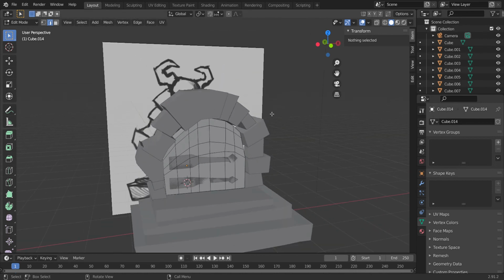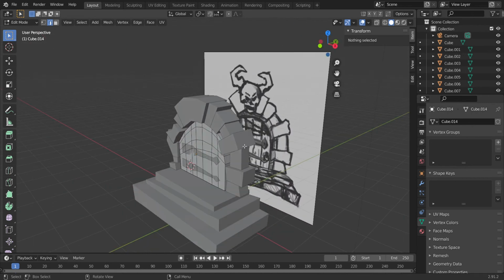Learning Blender Project 13 - part 1